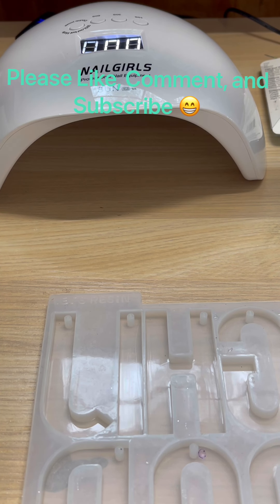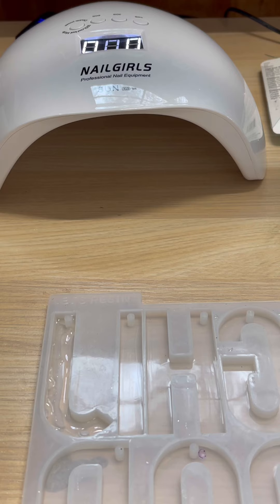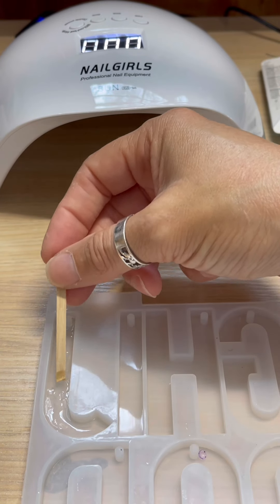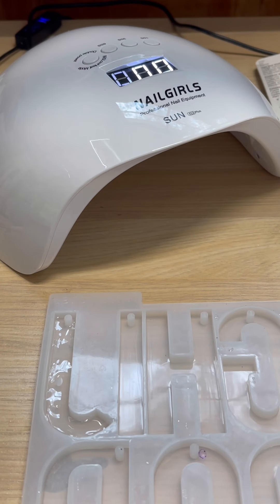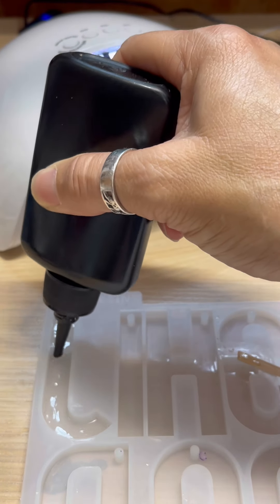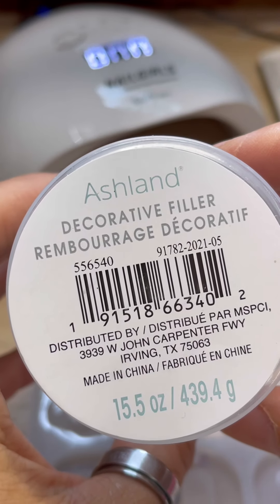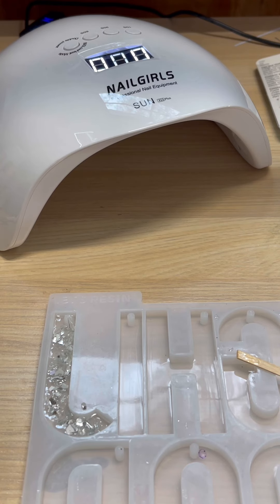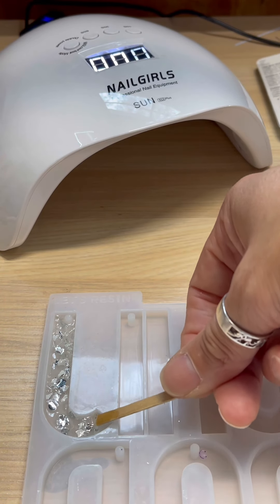How to make a UV Resin Keychain with Window Cling Effects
This Keychain was fun to make with the UV resin. The picture in my mind is not the way the letter came out. The letter came out better than expected :-)

The products I used:
UV Resin-amazon
UV LED Lamp-amazon
Vinyl Gloves-amazon
Letter Mold-amazon
Window Cling Film-amazon
White Pigment for resin-amazon
Heat Gunn-Michael's
Ashland Broken Glass-Michael's